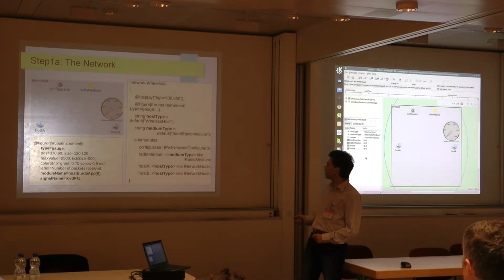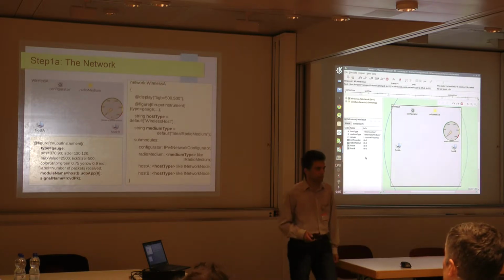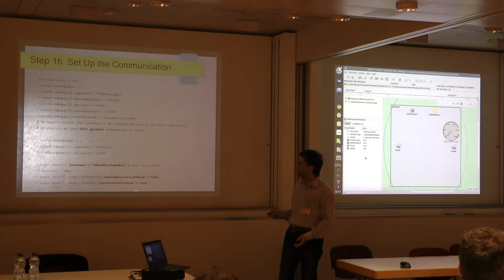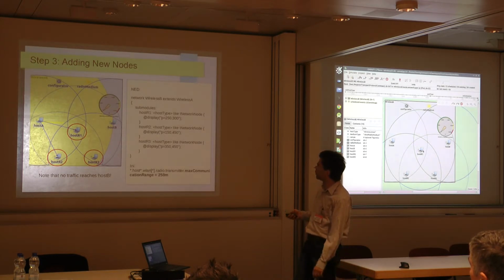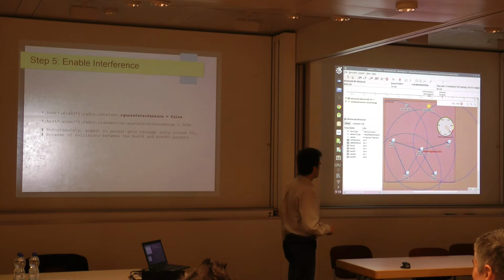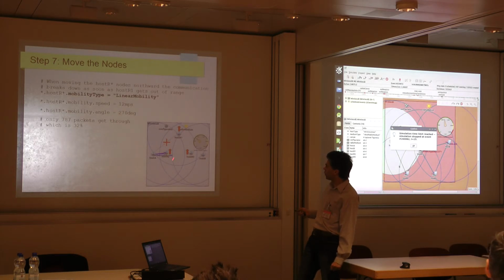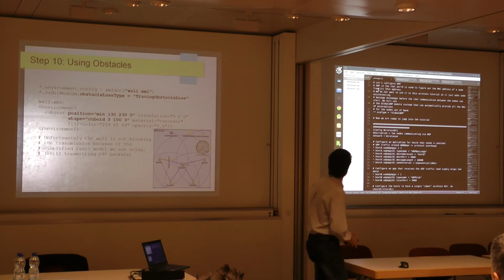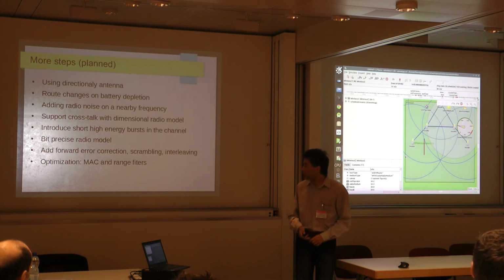OMNeT++ Summit 2015 - Presentation by Rudolf Hornig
Presentation by Rudolf Hornig on the topic "Wireless Tutorial on INET 3.0".
Presented during the session "Future of INET" at the 2015 OMNeT++ Community Summit in Zurich, Switzerland.